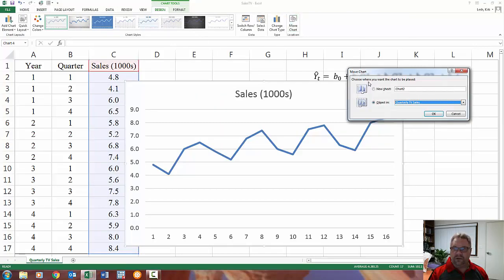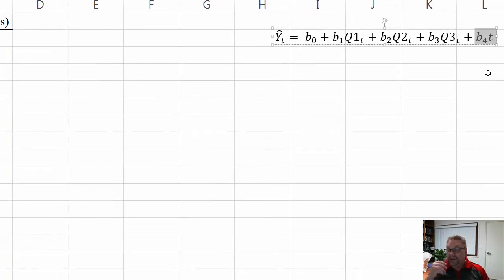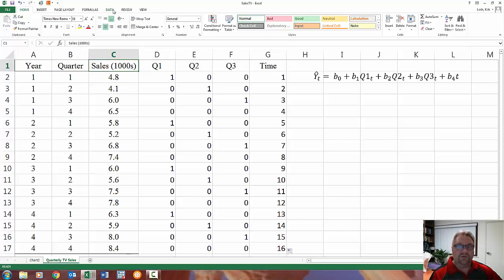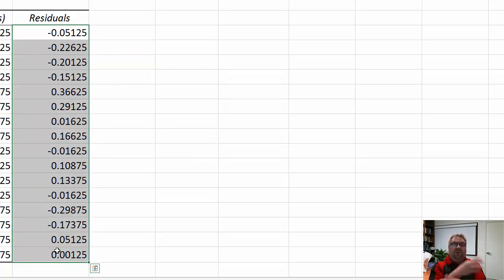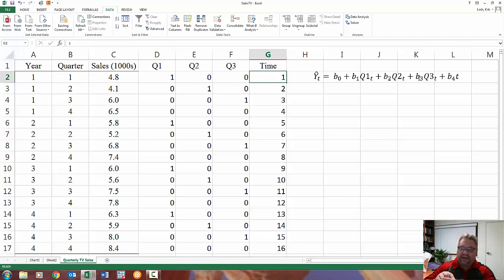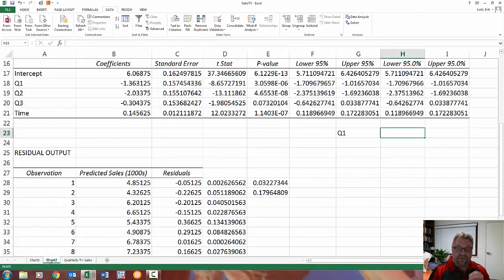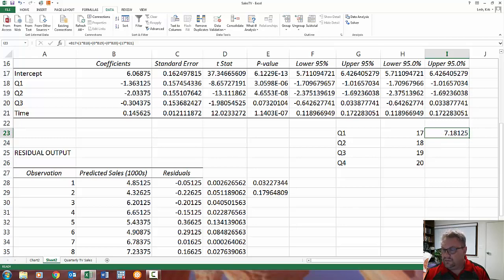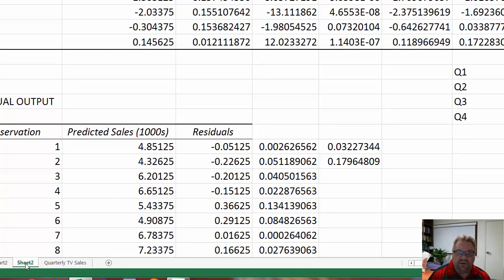Seasonality and Trend